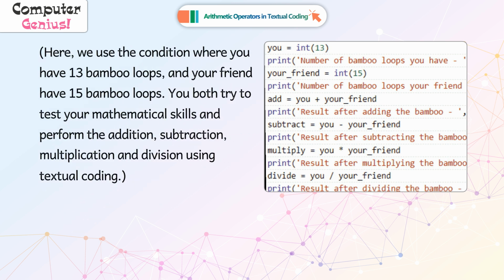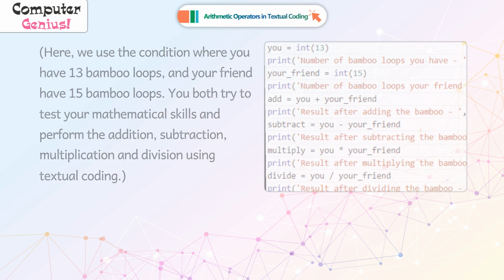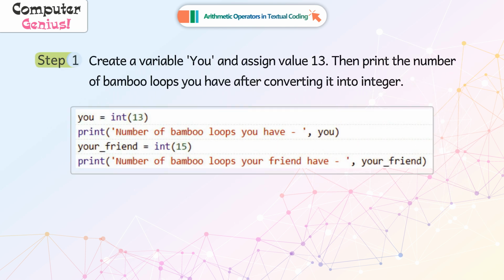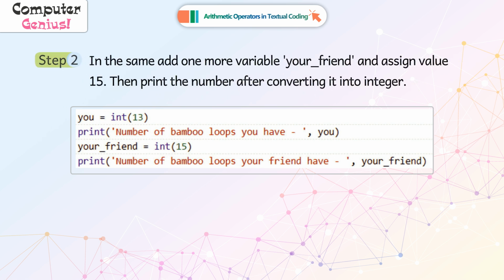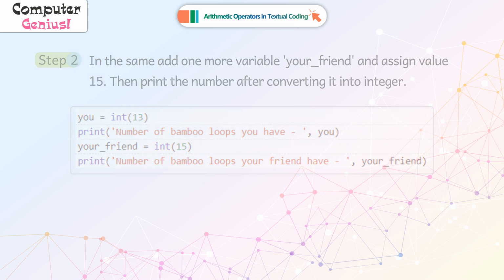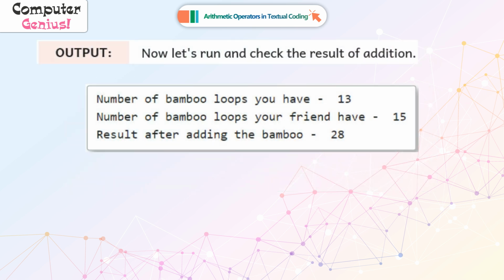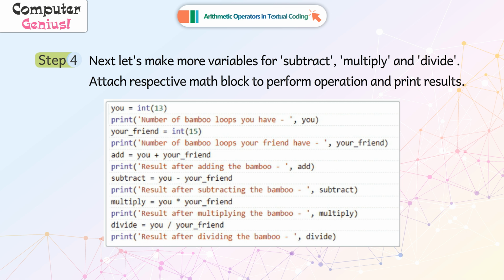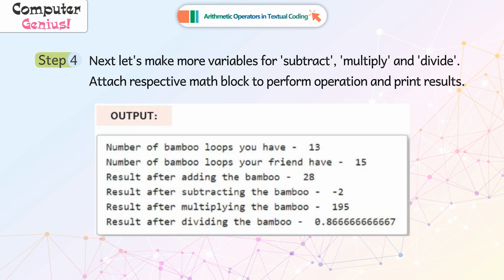𝐀𝐫𝐢𝐭𝐡𝐦𝐞𝐭𝐢𝐜 𝐎𝐩𝐞𝐫𝐚𝐭𝐨𝐫𝐬 𝐢𝐧 𝐓𝐞𝐱𝐭𝐮𝐚𝐥 𝐂𝐨𝐝𝐢𝐧𝐠|𝐂𝐡 𝟏𝟏|𝐂𝐨𝐦𝐩𝐮𝐭𝐞𝐫 𝐆𝐞𝐧𝐢𝐮𝐬 𝐕𝟐.𝟏|𝐂𝐥𝐚𝐬𝐬 𝟎𝟕